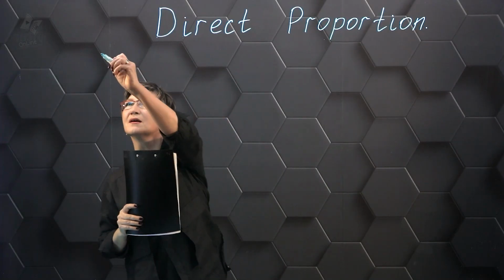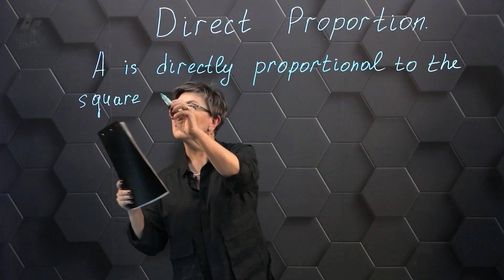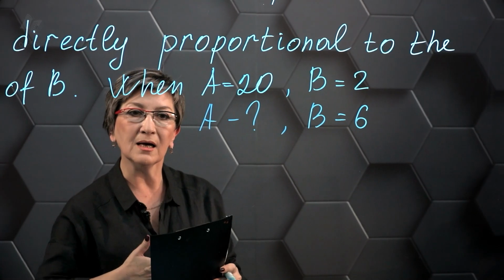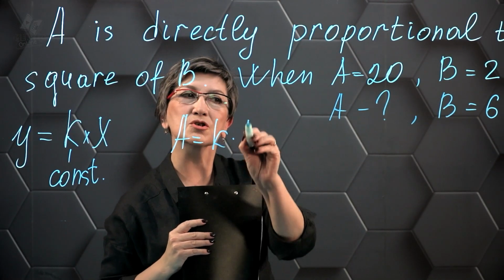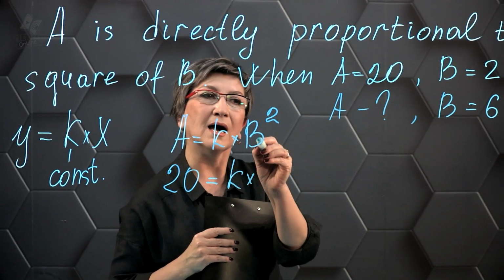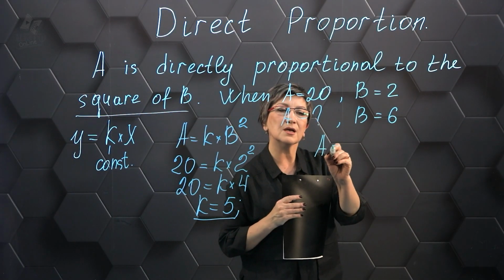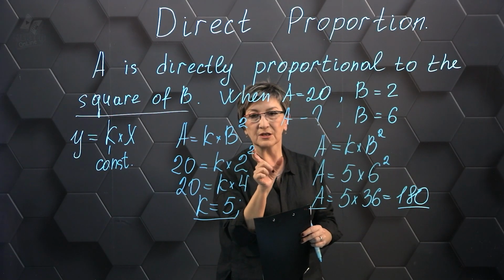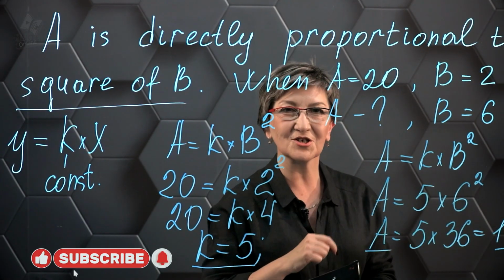Direct proportion. Part 3.